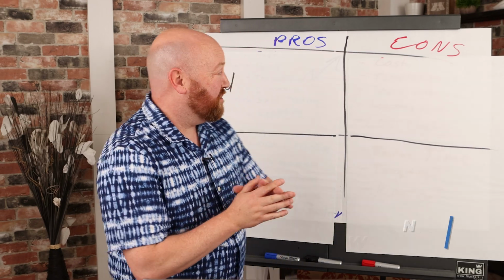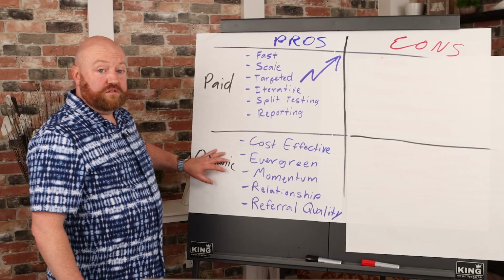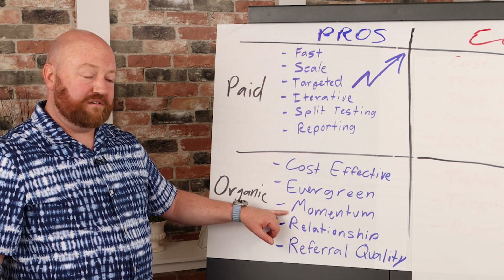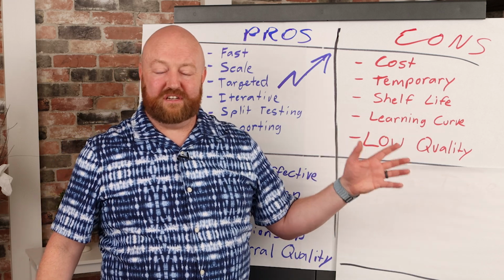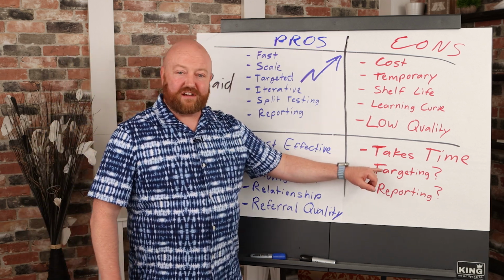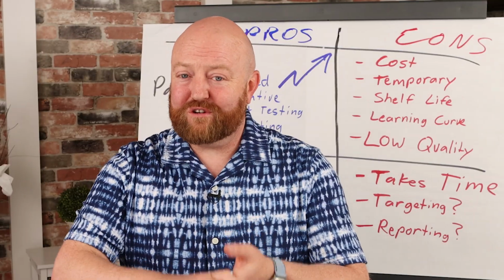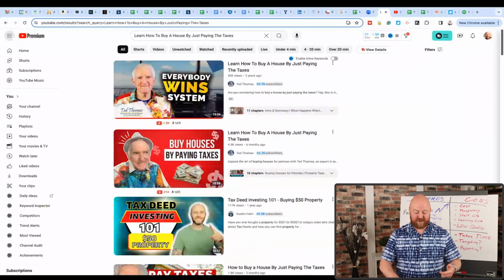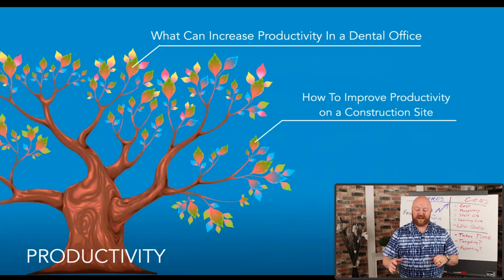How Much Does Advertising Cost For A Small Business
Wondering how much advertising really costs for your small business? 🤑 Whether you're planning to launch a killer social media campaign or want to dabble in Google Ads, you’re in the right place! In today’s video, we’ll break down the dollars and cents so you can invest smartly and grow your brand without breaking the bank. Let’s turn that budget into a game-changer! 💼💡

You're Welcome!
Nate Woodbury

- FREE BOOK -
A Hero’s Guide to Influence on YouTube.

00:00 How Much Does Advertising Cost For A Small Business
00:48 Pros For Paid Traffic
01:38 Pros Of Organic Traffic
02:35 Cons Of Paid Traffic
04:00 Cons Of Organic Traffic
05:23 What This Organic Campaign Look Like
06:17 What Is The Leaf Strategy
07:57 YouTube Lead Gen Blueprint

- FREE TRAINING -
Nate's Full Strategy in One Video (32 Minutes)

- NATES CALENDAR -
Schedule a 1-on-1 Conversation with Nate

GrowYourBusiness